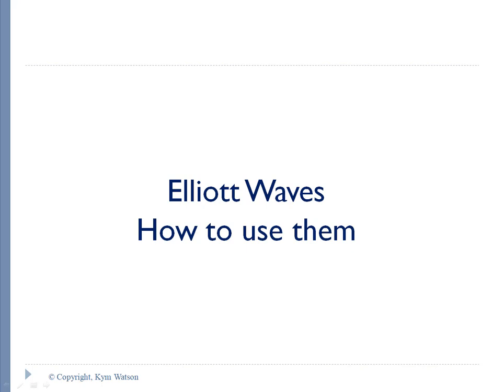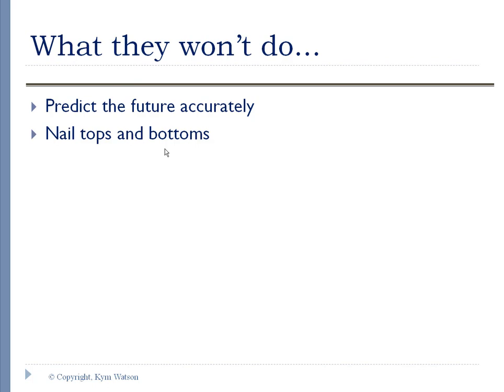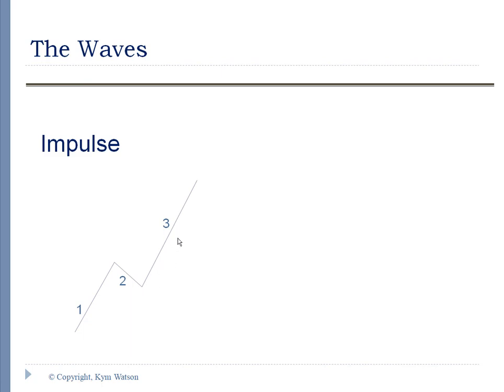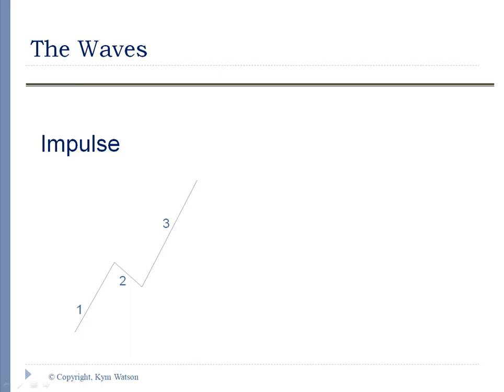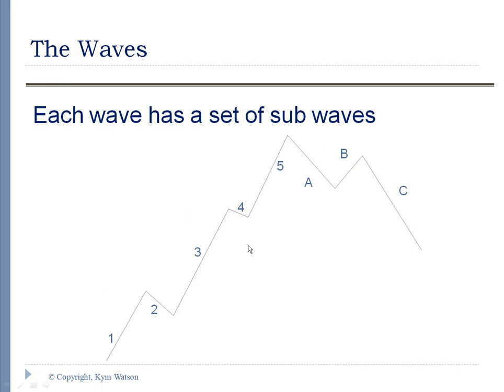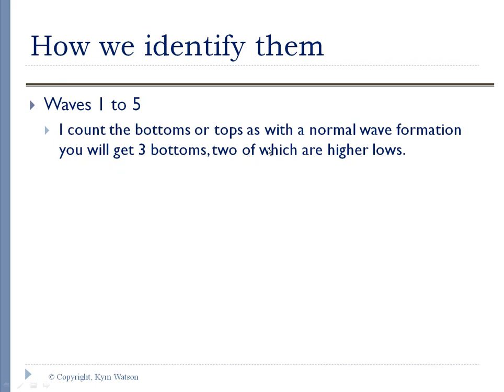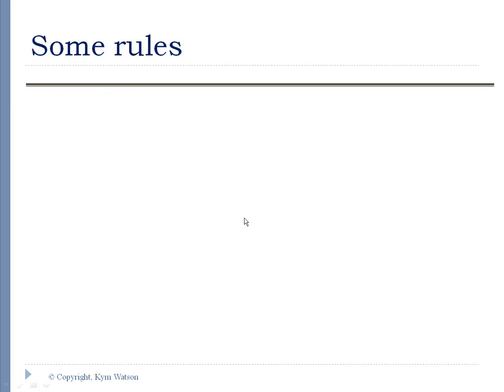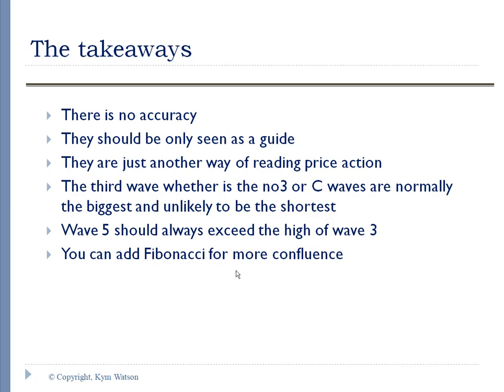Elliot waves - How to use them Elliott waves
In this video I look at Elliott waves and how they may be used. I have purposely kept the content relatively simple, there are many more advanced methods of how they may be used.